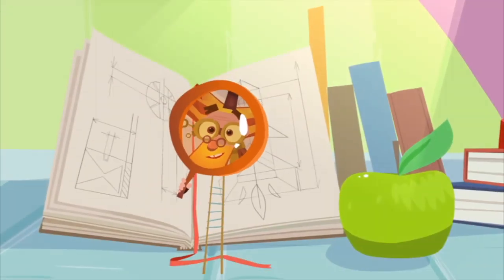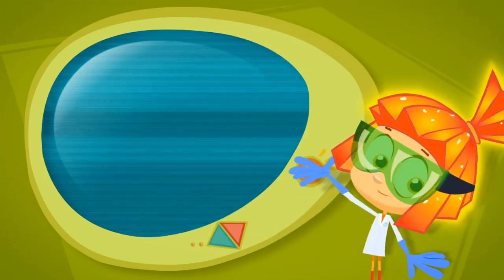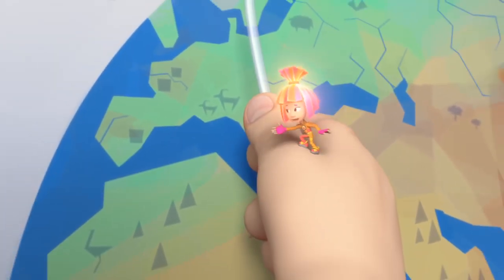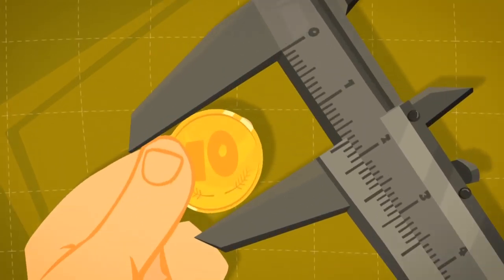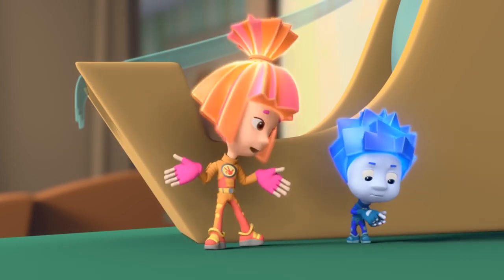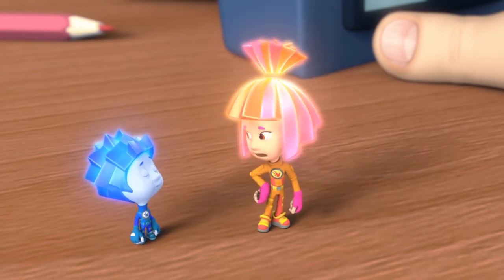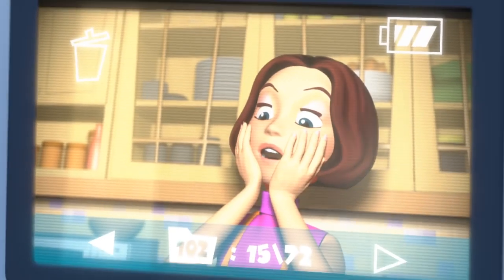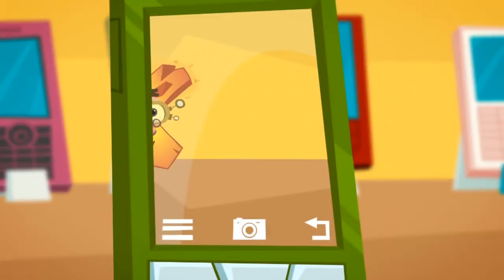The Fixies | Level and The Camera | Fixies English | Cartoon For Kids | Wildbrain Cartoons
Tom Thomas' dad tells him he can join him on a business trip to Africa if he is as tall as the top of that continent on his wall map. When a water level confirms he isn’t, Tom Thomas tries to figure out how to fake the results.

With his dad's camera in hand, Tom Thomas turns into a paparazzi determined to get a picture that will make him rich and famous, a picture of Fixies.